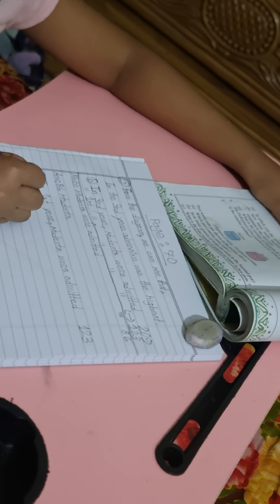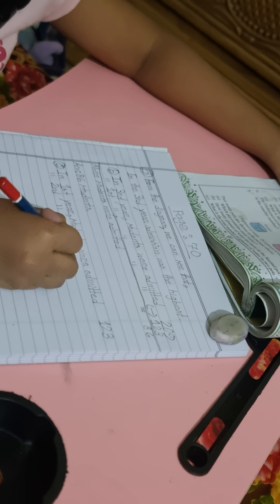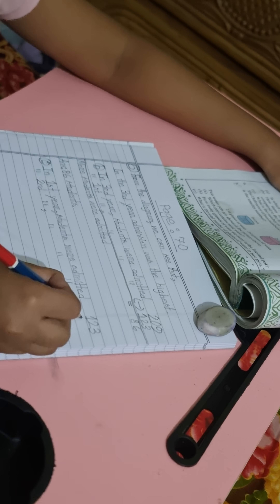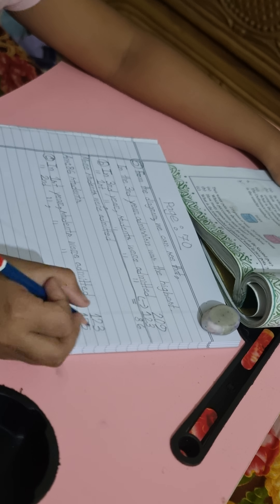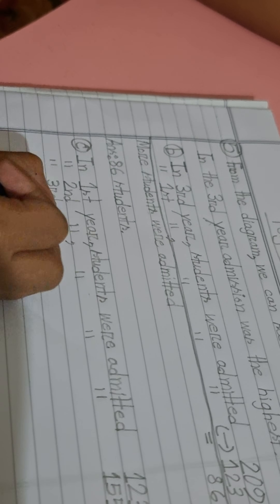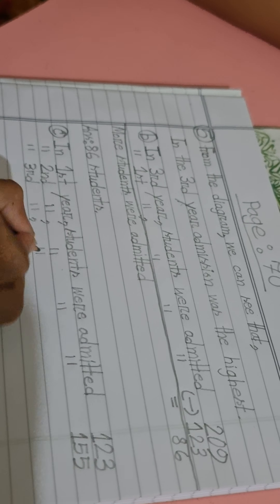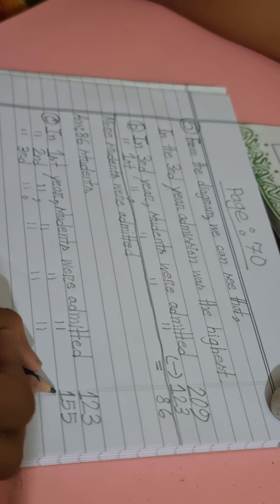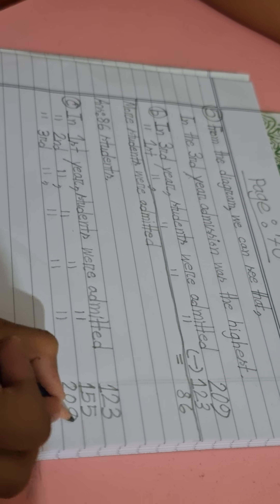Class 2, Elementary mathematics 2025,page _70 English version.(Easy solution).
class2mathsenglish verson